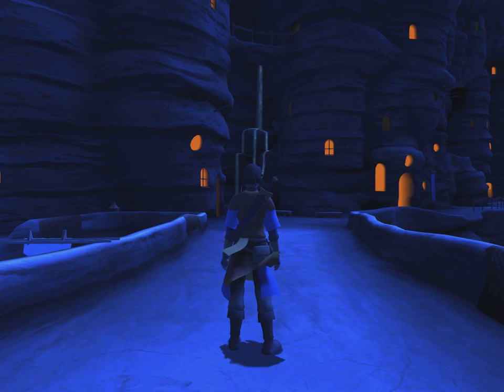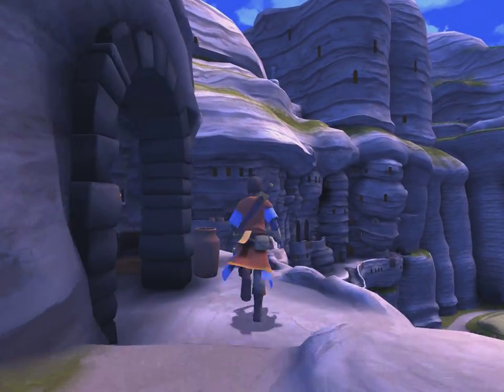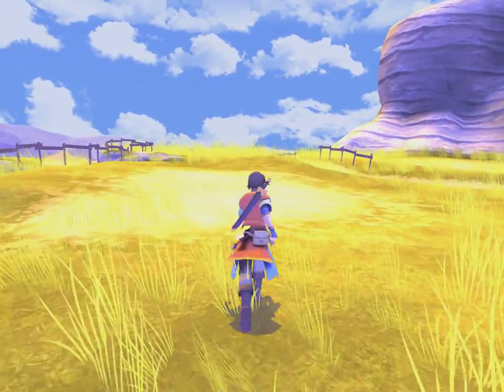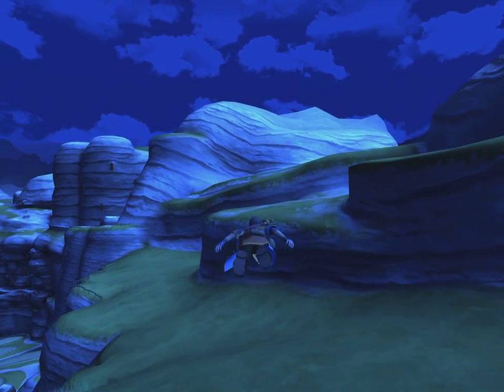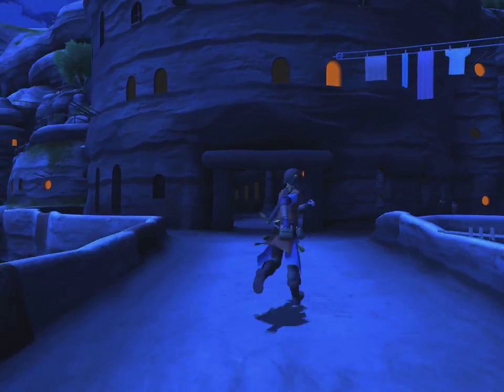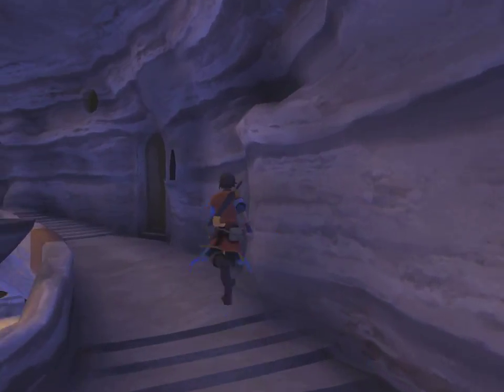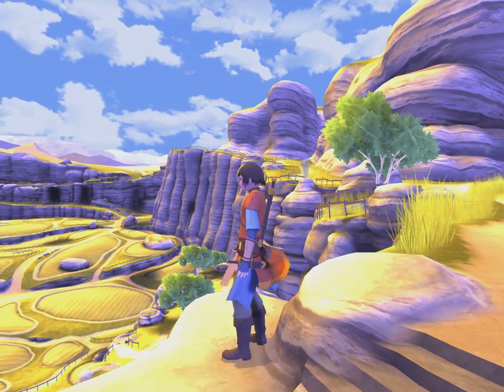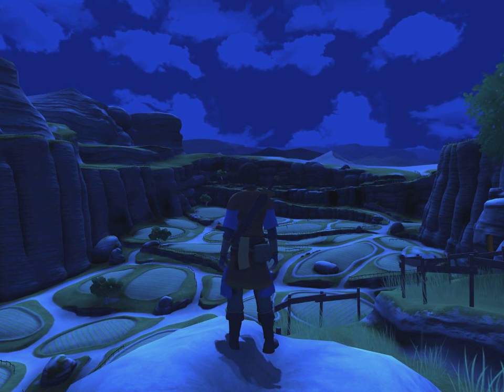Waterfall Canyon - Wind Waker-like in Progress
Still, pretty hype though. And those BACKDROPS

This game was made by Brianjkd. I don't own his stuff, I just make videos of his stuff...even if their stuff is pretty alpha with SCENIC BACKDROPS.